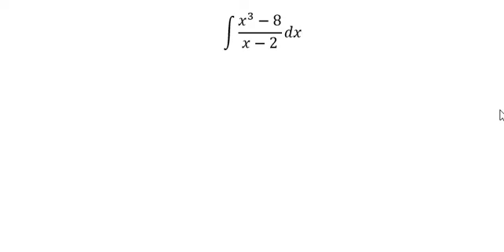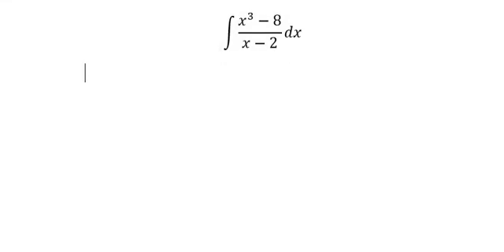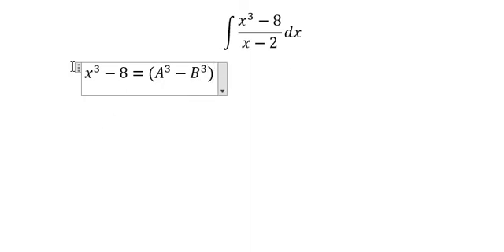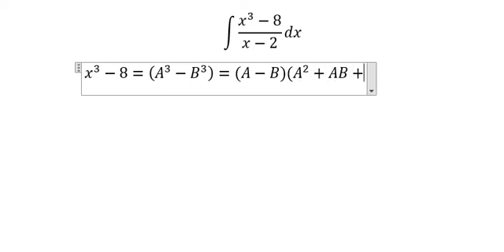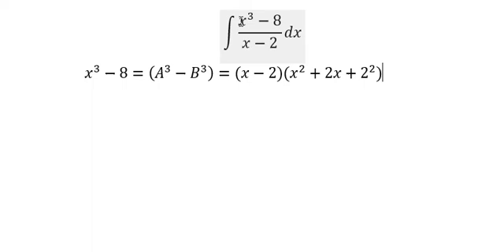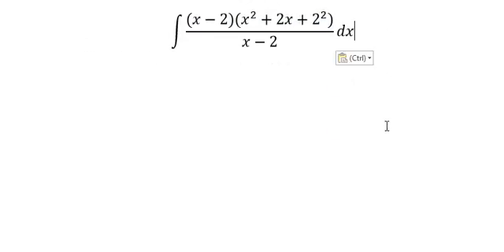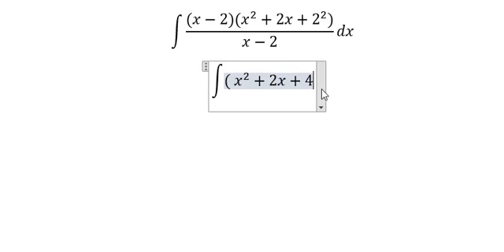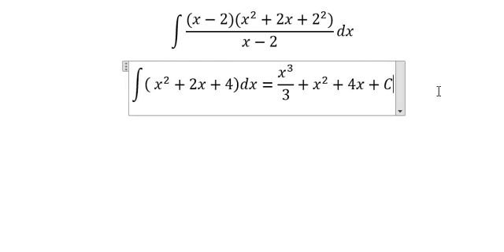Calculus Help: Integral of (x^3-8)/(x-2) dx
Here is a short video about the integral of (x^3-8)/(x-2) dx